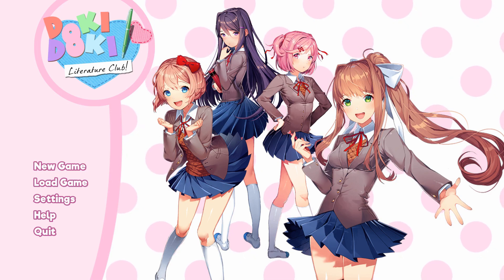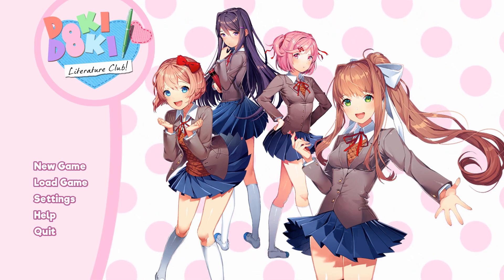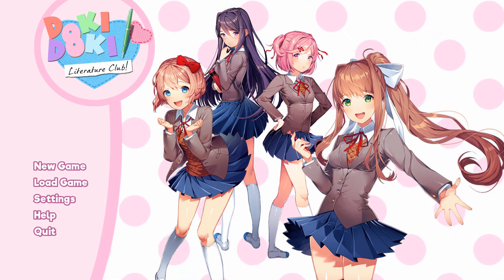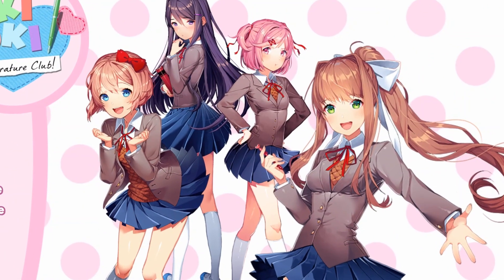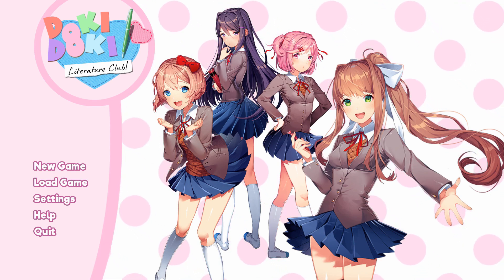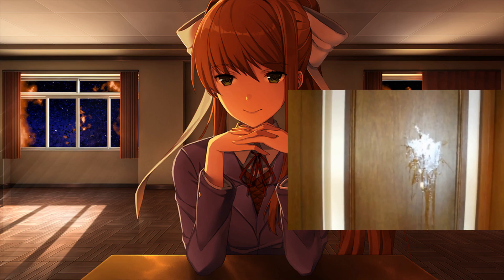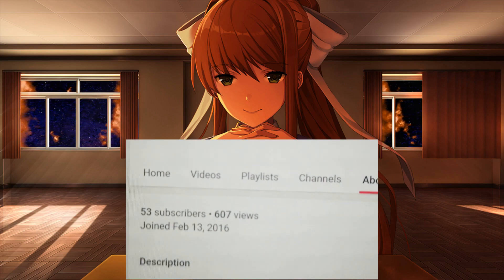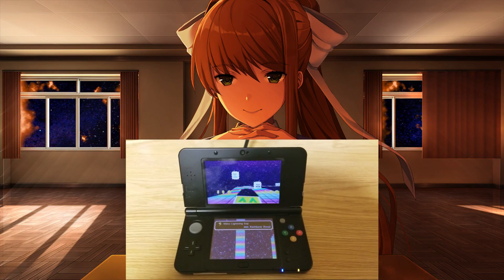A Missed Opportunity in Doki Doki Literature Club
This game is evil, but it's so freaking good.

On January 4th, 2019, the SiIvaGunner channel was terminated. On February 28th, 2019, the channel was restored. There is now an archive website that has (virtually) all of the "unedited" video game music from the channel. If the SiIvaGunner channel gets terminated again, you can find the high quality video game rip that I used in this video

Some video and primary audio recorded using Galaxy S8
Gameplay and outro recorded using Open Broadcaster Software (OBS)
Something (?) edited using Audacity
Main Editing: Corel VideoStudio Ultimate X9